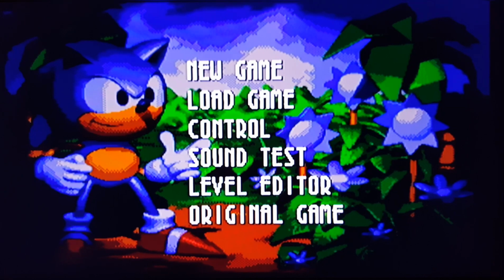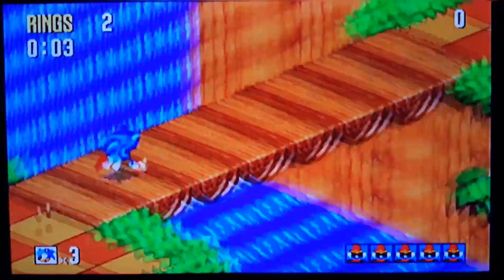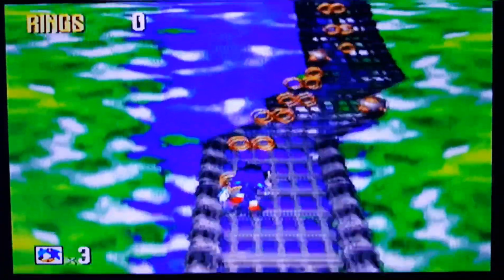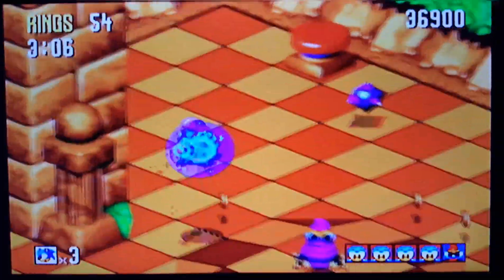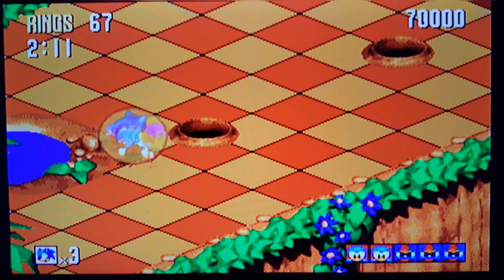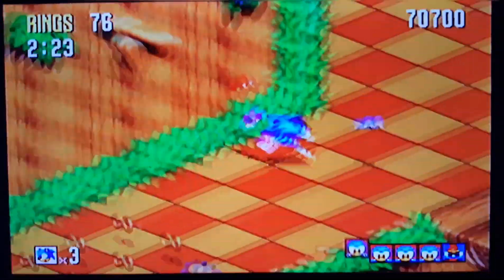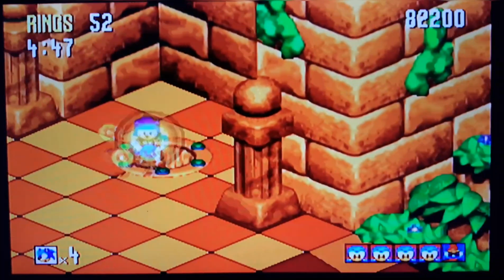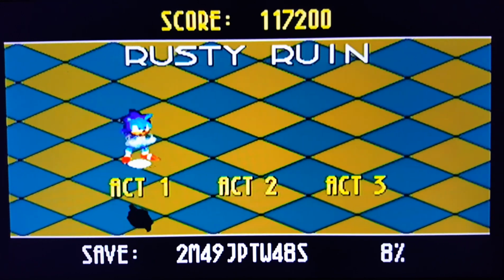Sonic 3D Blast: Director's Cut - Part 1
Now that I've gotten Sonic Heroes out of the way, it's time I redo my Sonic 3D Blast playthrough, this time by playing the Director's Cut rom hack which was made by one of the developers of the original game. He fixed most of the issues that were present in that version and has added some new features and changes! Heck yeah! So in this first part, we go through Green Grove Zone.

Also, this is my first YT video where I debut my very first intro! Hope you liked it! 😉